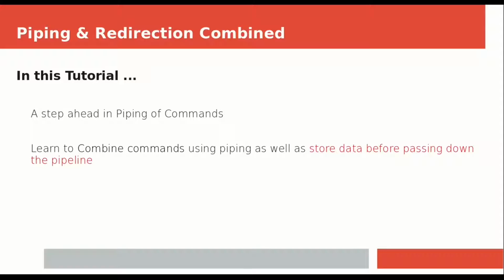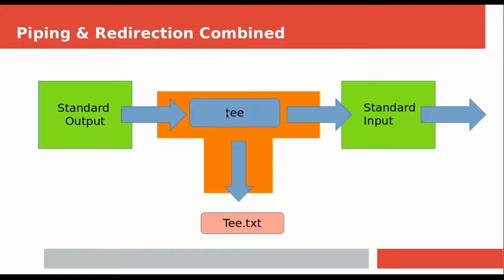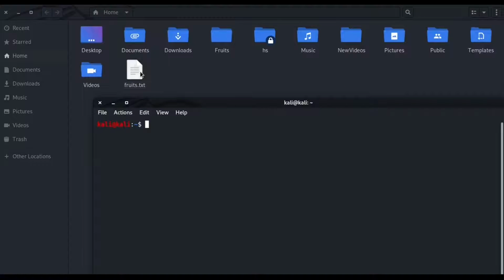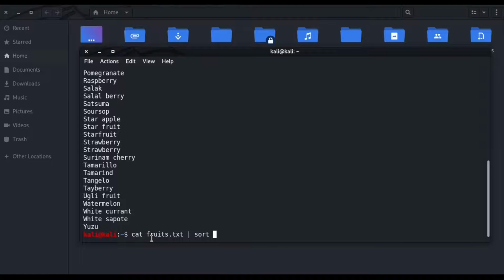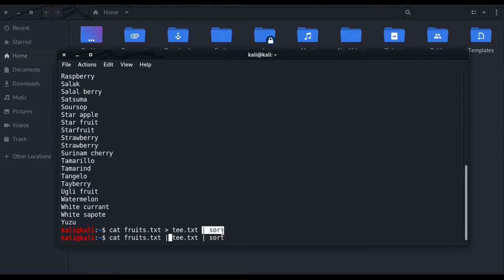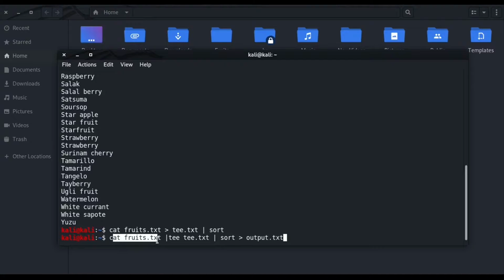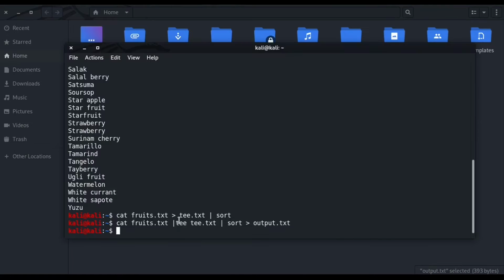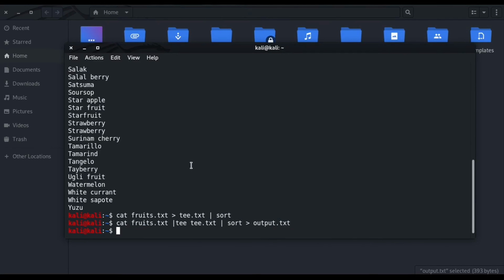Piping & Redirection using “tee” in Linux